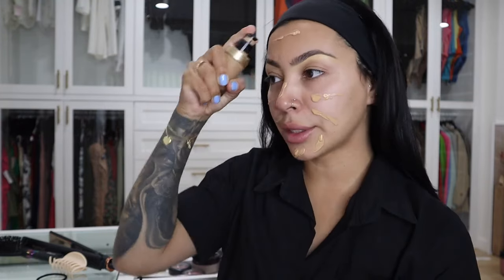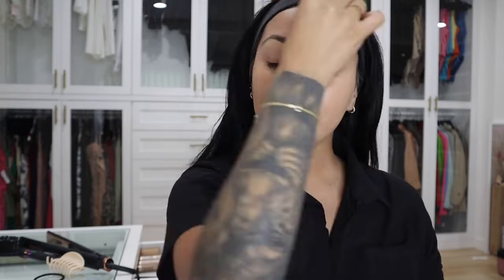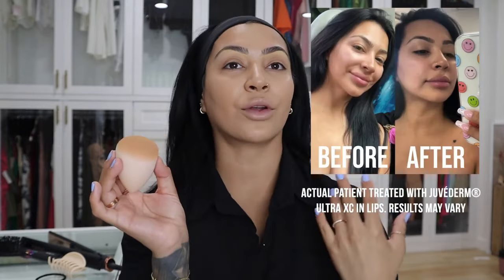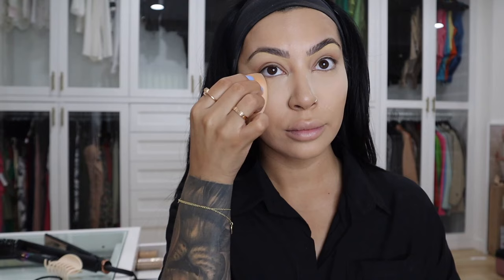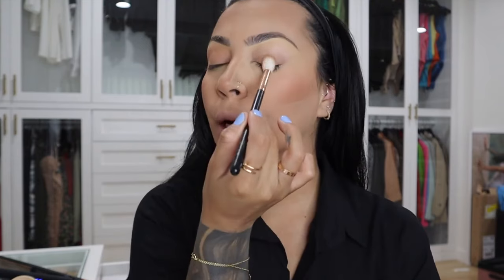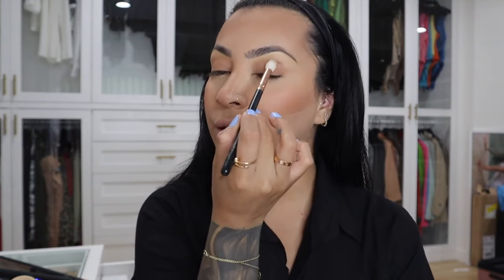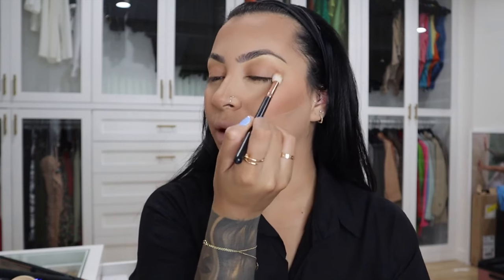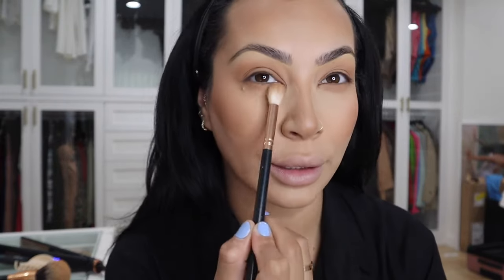JUVÉDERM® Lip Filler Q+A With Blanca Garcia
Beauty blogger, Blanca Garcia, answers some of your most common questions about JUVÉDERM® Lip Filler and talks through her experience with lip fillers.

The safety for use of the JUVÉDERM® Collection of Fillers has not been studied during pregnancy or while breastfeeding. Before treatment, tell your doctor if you are pregnant or are planning to become pregnant.

Patient was not pregnant when they received treatment.

"Hey babes! I hope you all enjoyed today’s video with JUVÉDERM®!
Okay so…I’m chatting through my experience with JUVÉDERM® lip filler and answering some of your common questions about lipfiller! The experience took less time than I expected with my licensed specialist, and I love the fact that I had instant results! I love my new plump look and can’t wait to bring you along for more of my JUVÉDERM® journey!
Actual patient treated with JUVÉDERM® Ultra XC in the lips. Results may vary. Watch through to the end of the video for Approved Uses and Important Safety Information.
JUVÉDERM® Injectable Gel Fillers Important Information
APPROVED USES
Correct age-related volume loss in the cheek area and add volume to the chin region to improve the chin profile with JUVÉDERM® Voluma® XC, add fullness to lips with JUVÉDERM® Ultra XC and JUVÉDERM® Volbella® XC, and smooth moderate to severe lines around the nose and mouth with JUVÉDERM® Vollure® XC and JUVÉDERM® Ultra Plus XC. The JUVÉDERM® Collection of Fillers are for adults over 21.
JUVÉDERM® is not for people who have a history of severe allergic reactions or allergies to any of its ingredients, including lidocaine. Tell your doctor if you have a history of scarring or taking medicines that decrease the body's immune response or that can prolong bleeding. Certain medicines and procedures may increase risk of infection, inflammation, bleeding or bruising at the injection site. Common side effects include injection site redness, swelling, pain, tenderness, firmness, lumps, bumps, bruising, discoloration, or itching. As with all fillers, there's a rare risk of unintentional injection into a blood vessel, which can cause vision abnormalities, blindness, stroke, temporary scabs, or permanent scarring. There is a risk of infection with all skin injection procedures.
Talk to your licensed specialist and for additional information, including Important Safety Information,